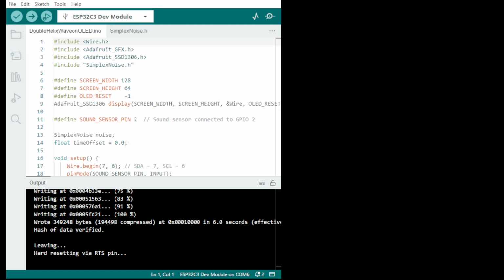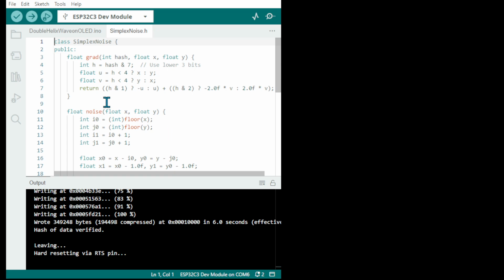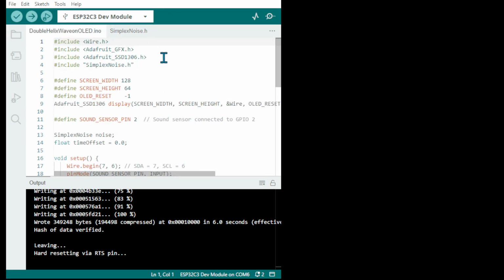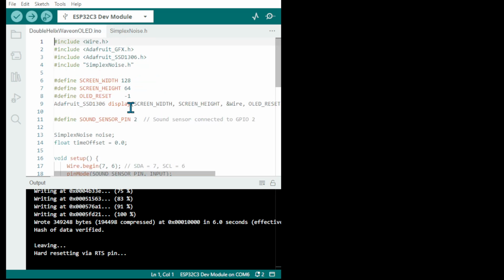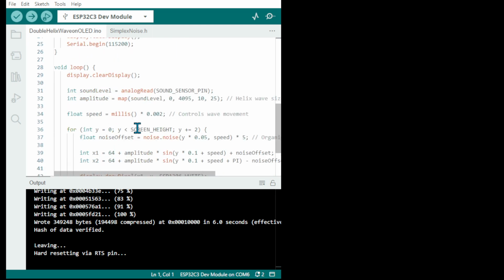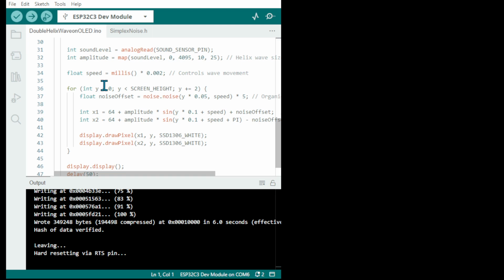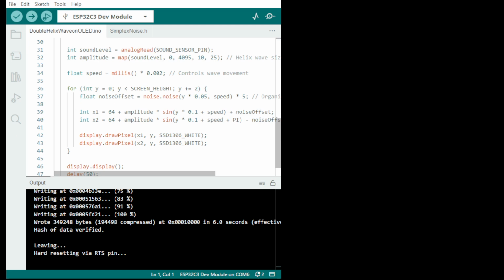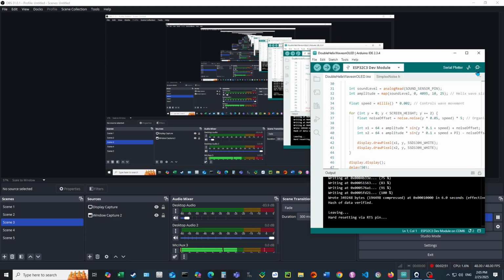ESP32 3D look double vertical helix wave on an oled display with sound sensor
Wiring
ESP32C3
Oled GND Vcc 5v Pin 7 SDA and Pin 6 SCL.
Sound Sensor GND Vcc 3.3v Pin 2

Double Helix Wave with Simplex Noise – How It Works
This effect generates a DNA-like double helix wave on an OLED display, with movement influenced by Simplex Noise and sound sensor input.

Steps & Explanation
1Read Sound Sensor Input
• The KY-038 sound sensor captures loudness.
• analogRead(SOUND_SENSOR_PIN) gets sound level.
• We map it to wave amplitude (10 → 25 pixels):
 Louder sound → Bigger helix waves
 Quieter sound → Smaller waves
2Generate Double Helix Strands
• We use sine waves (sin()) to make two opposite helix strands.
Each strand follows the equation:
x = center + amplitude * sin(y * frequency + speed)
 y moves vertically down the OLED.
 sin(y * frequency + speed) shifts side-to-side.
 Second strand is phase-shifted by PI to mirror the first.
3Add Simplex Noise for Natural Motion
• Noise makes the helix wobble & flow smoothly.
• noise.noise(y * 0.05, time) adds randomized offset.
• Effect: Natural organic motion instead of a rigid wave.
4Display & Refresh
• drawPixel(x1, y) and drawPixel(x2, y) plot both strands.
• Screen refreshes every 50ms for smooth animation.
• Real-World Effect
•  Loud noise → Bigger helix movement
 Quiet → Tighter, smaller helix
 Noise keeps animation looking great